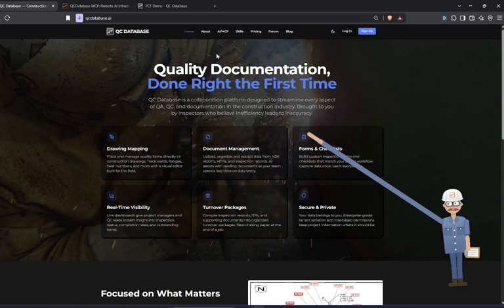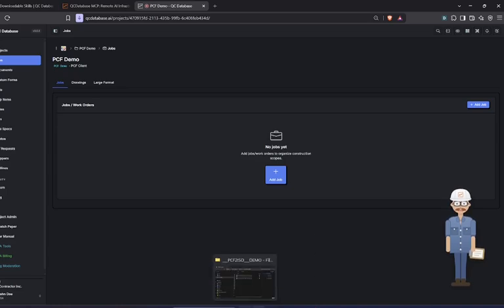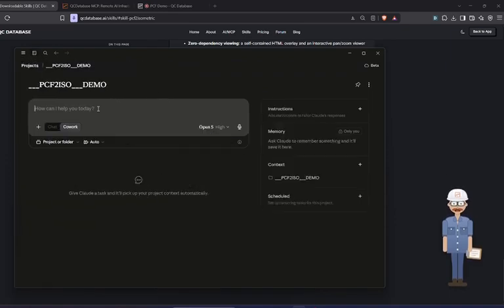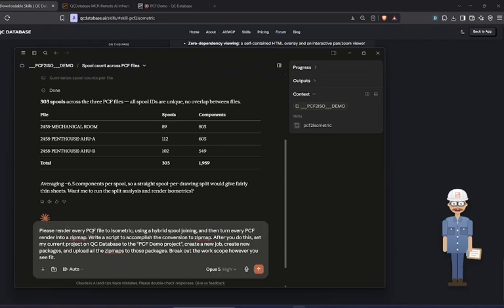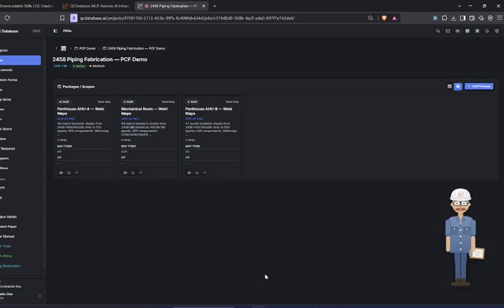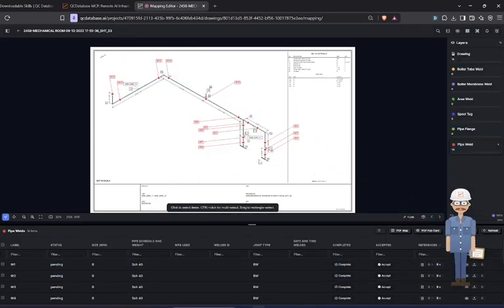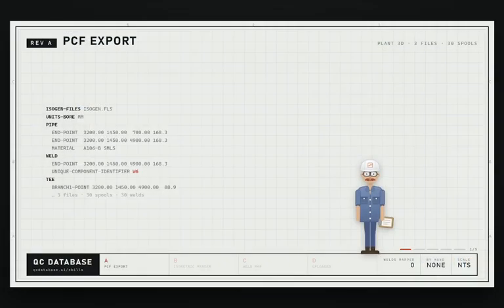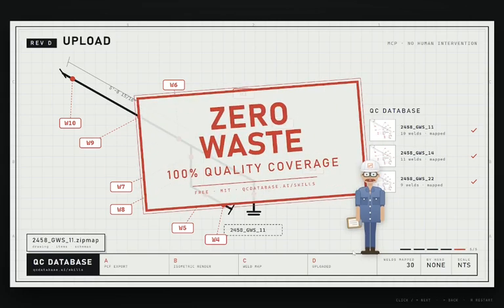AI-Driven Work Packaging for Welded Piping Projects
A demo of free, open source, MIT licensed skills provided by the QCDatabase.AI team.

We are providing these skills as part of our thesis that cost of file analysis and processing is approaching zero in the AI age. We hope you will use these skills as part of your pipe welding quality program, whether you decide to upgrade to the QC Database cloud platform or not.